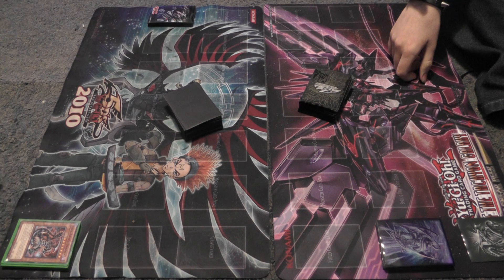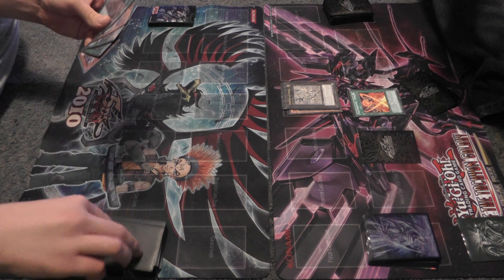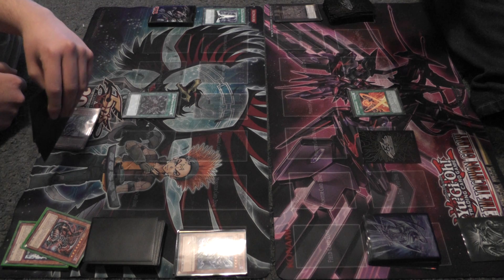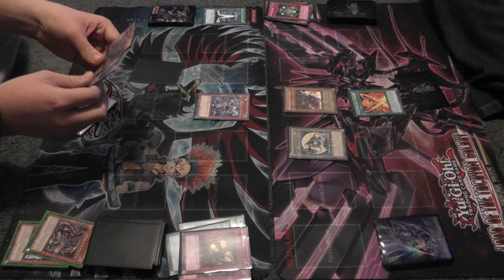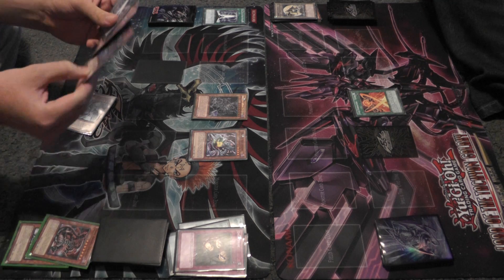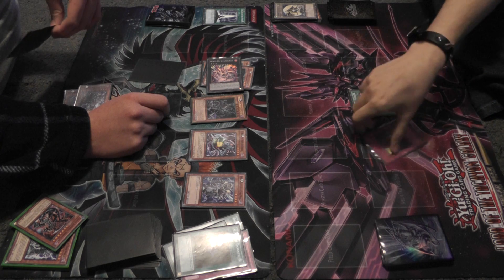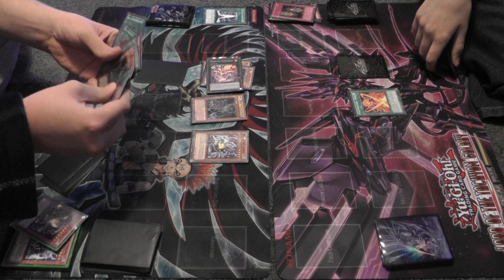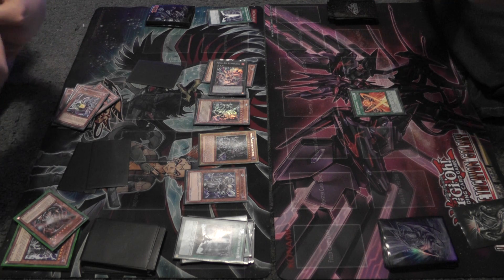YU-GI-OH Dark world vs Constellar Round 1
Me VS Demon Rex who will win.